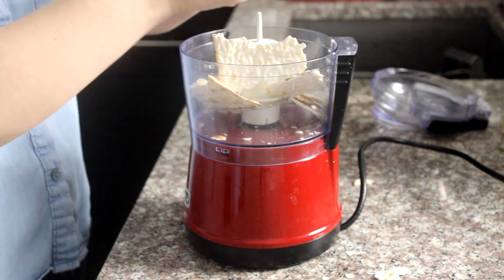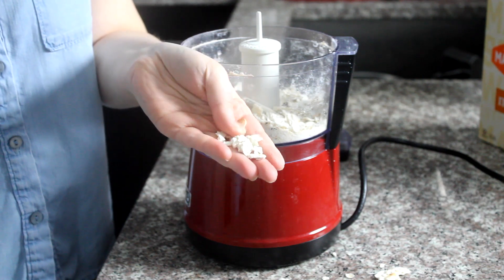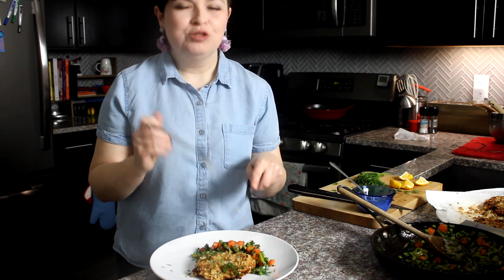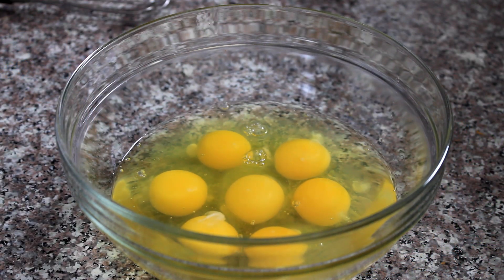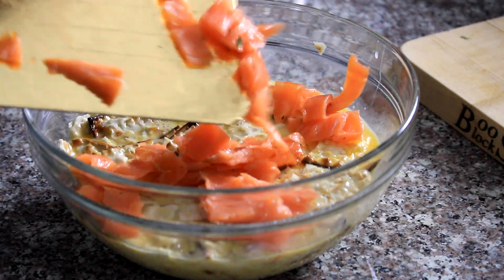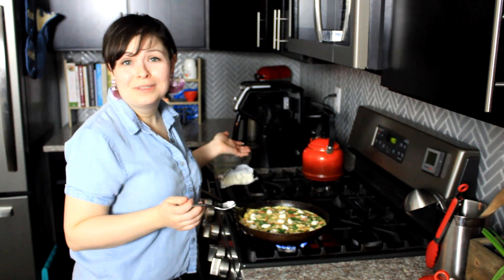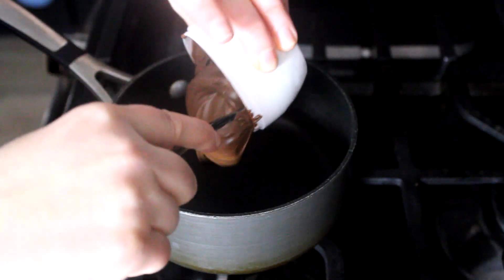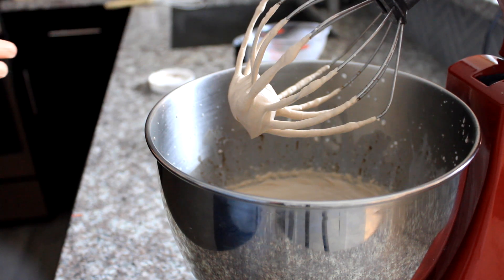Episode 4: Matzo | Wingredients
When I first started brainstorming for Wingredients, one of my first fully-formed ideas was a MATZO episode. I've always really connected with the celebration of Passover: Retelling stories of the ancient past while welcoming the growth and renewal of Spring, and the reminder that you can't have one without the other.

Tradition is important in Jewish cooking (cue Zero Mostel), but something equally important is Adaptation. Even matzo's origin story is all about being flexible enough to change with the times. If the only cost of freedom was the time to let the bread rise, I imagine the Israelites saying, "Fair enough. It'll be easier to carry like this anyway."

0:00 - Intro
0:59 - Matzo-Crusted Dill and Dijon Chicken with Spring Vegetable Ragout
7:11 - Matzo Frittata with Smoked Salmon and Herbs
12:59 - 5-Ingredient Matzo Icebox Cake

NOTE: I use commercially produced matzo in all of these dishes. You can make your own matzo at home (I've done it, and it's fun), but it will bear little resemblance to the stuff in the square box, and I wouldn't recommend it as a substitute.

Do you have a great recipe or tip for this month’s ingredient? Are you stumped by something in your CSA box? I'd love to hear from you!